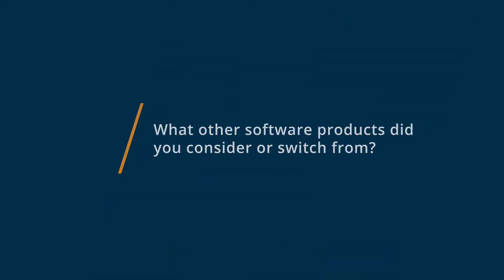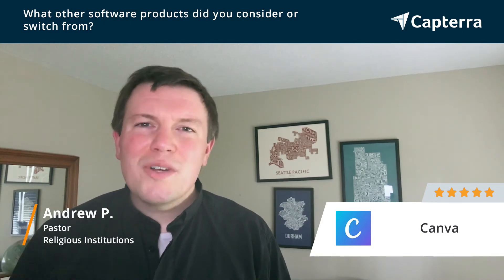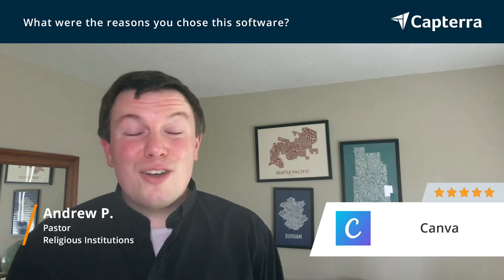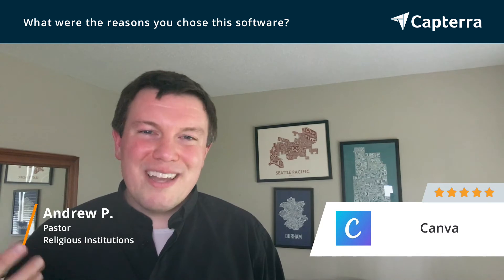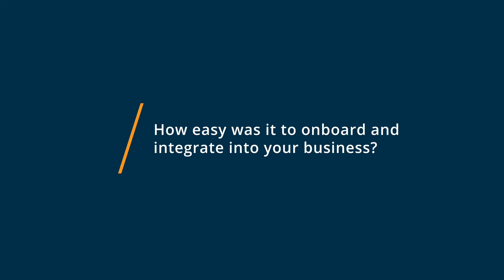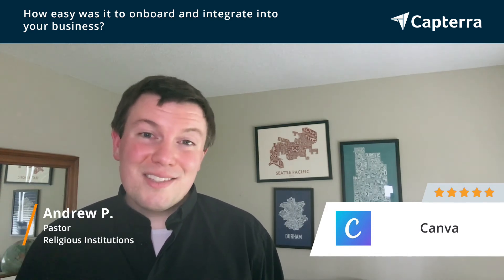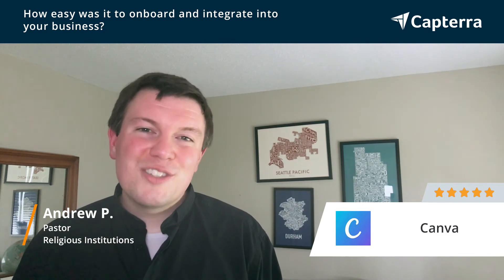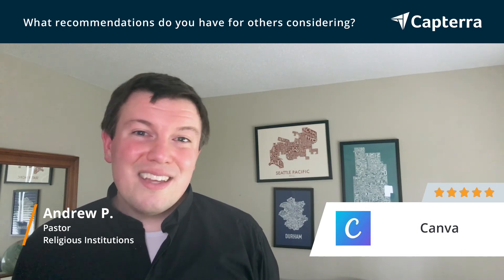Canva Review 2020: Flawless Graphic Design and Layout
Unbiased Canva Review.

Create presentations and social media graphics using graphic design tool with drag-and-drop functionality and professional layouts.